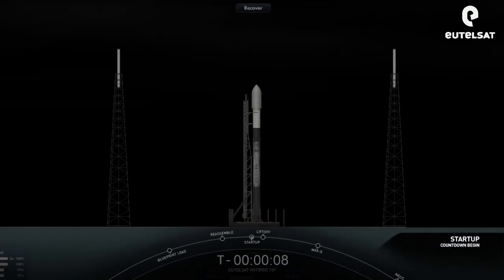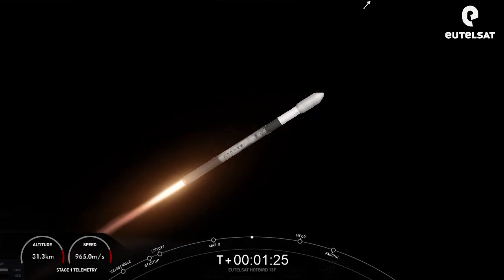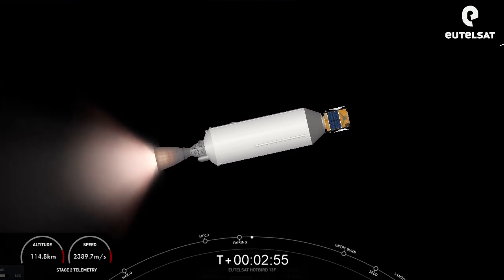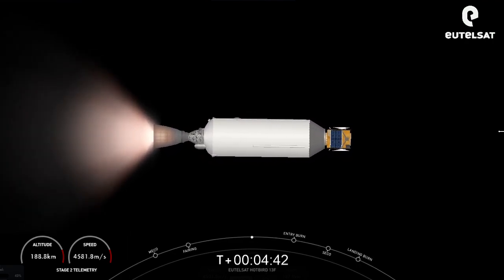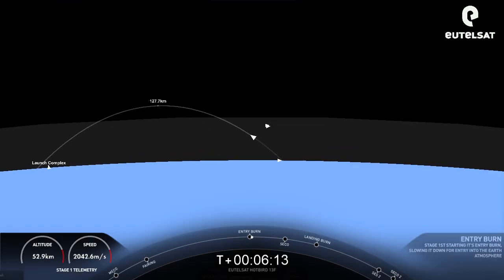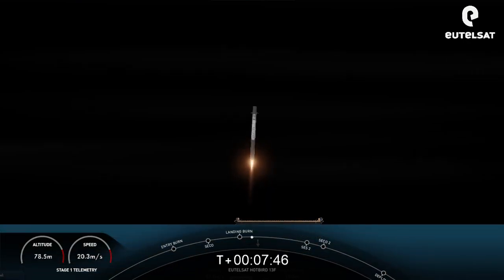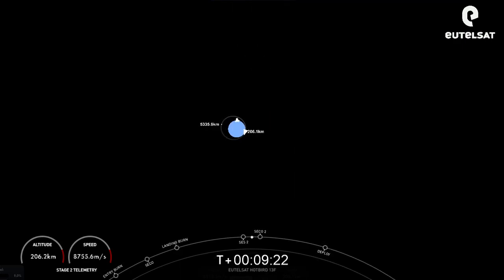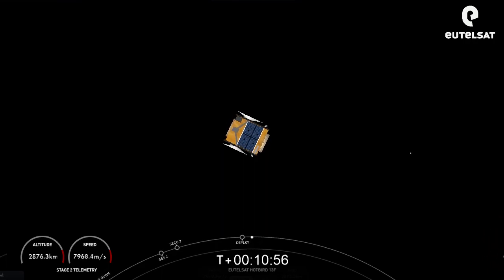Eutelsat Hotbird 13F Mission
Details :
On Saturday, October 15 at 1:22 a.m. ET, Falcon 9 launched the Eutelsat HOTBIRD 13F mission to a geosynchronous transfer orbit from Space Launch Complex 40 (SLC-40) at Cape Canaveral Space Force Station in Florida. This was the third launch and landing of this booster, which previously supported the launch of CRS-24 and one Starlink mission.